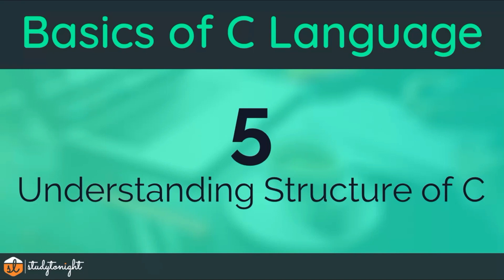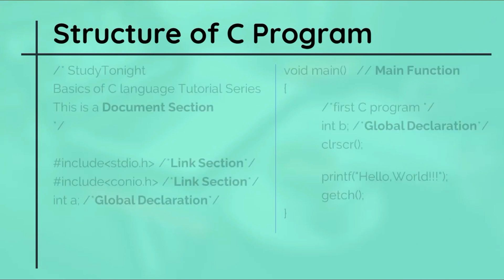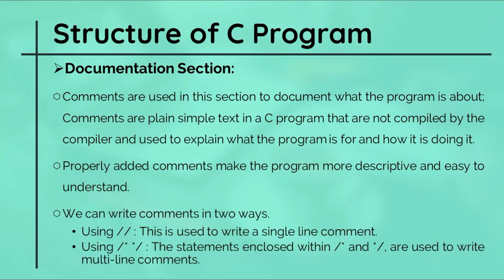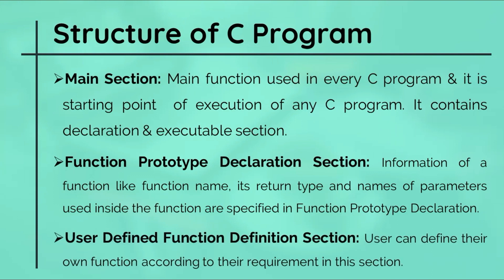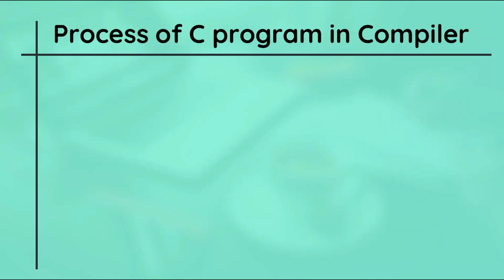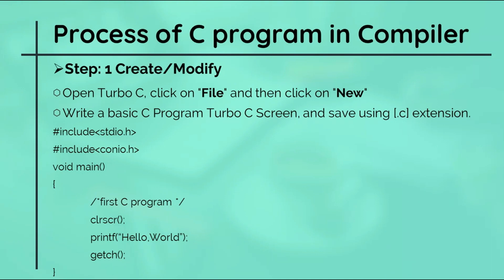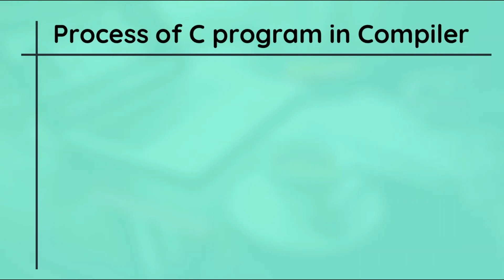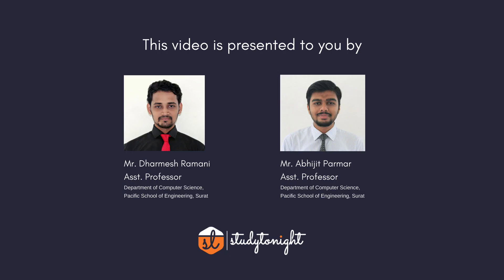Understanding Structure of C Program - C Programming Tutorial for Beginners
This video is good for beginners to understand the basic structure of a C program.